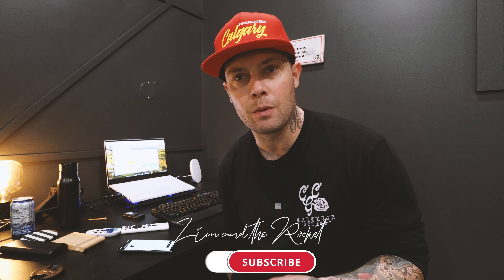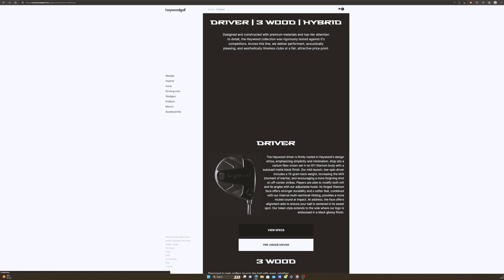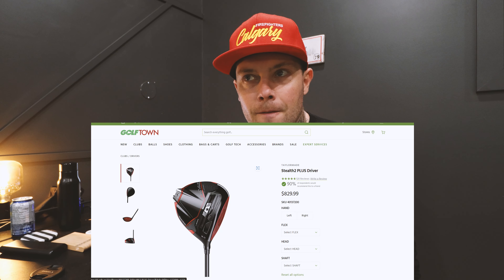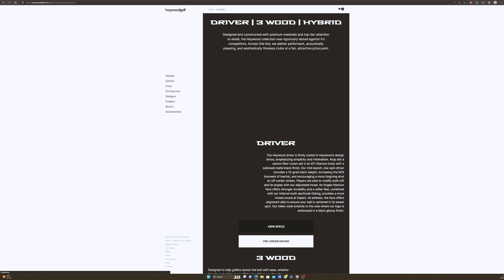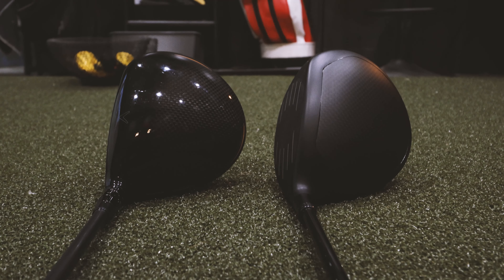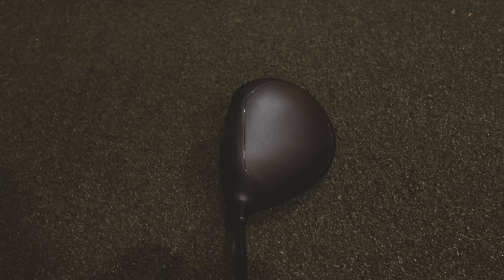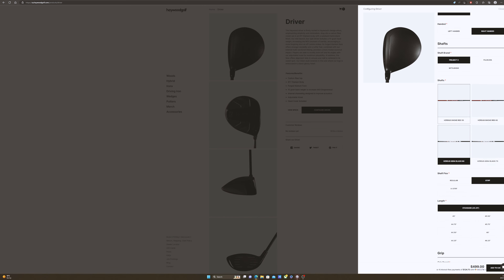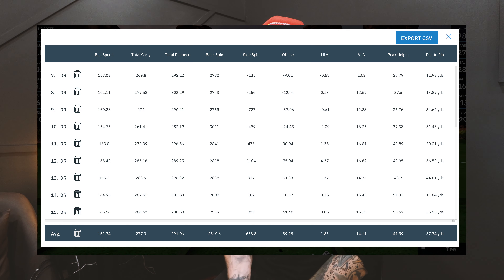HAYWOOD DRIVER REVIEW AND TESTING | vs CALLAWAY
The highly awaited Haywood driver is here and it's time to see what it's all about.  Breaking down the looks, feel and performance and, seeing how it stacks up against some of the big dogs.

My Recording Setup: